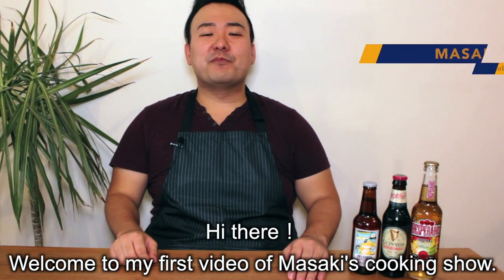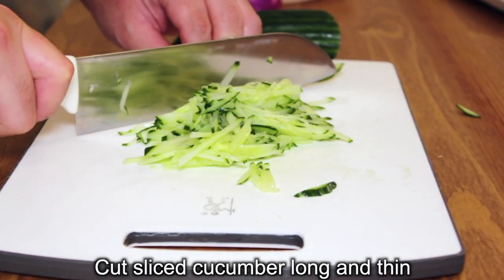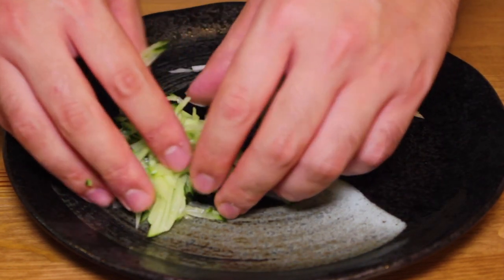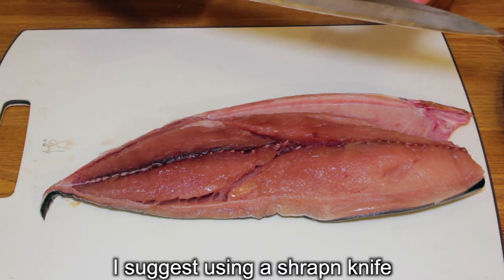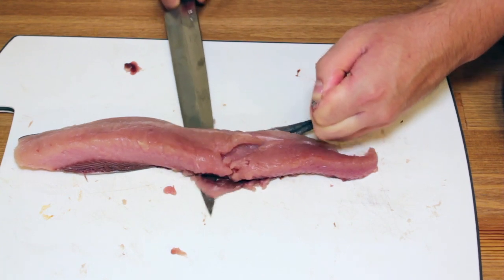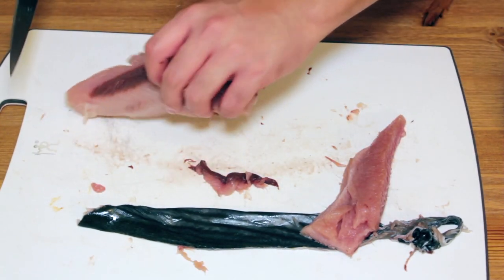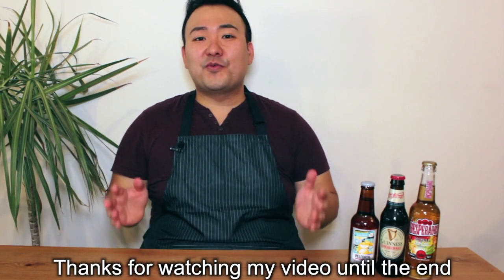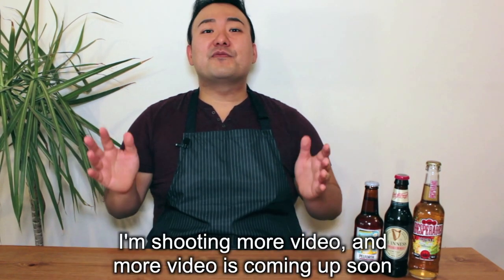Make Sashimi after Fishing, and tasting with Beer / How to cut Sashimi (Japanese cooking video)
Hey guys! Welcome to my first cooking show! I'm a Japanese living in France. I'm passionate with cooking, I'm fishing and beer lover. Cooking Japanese with French ingredients isn't easy, but I wanna show you all that it's still possible even you don't live in Japan!

On this episode, I'm showing how to make Sashimi plate with a fish I caught myself. Basically, I will cook traditional Japanese cooking + Japanese fusion recipe with pairing of Beer or any kind of alcohol.